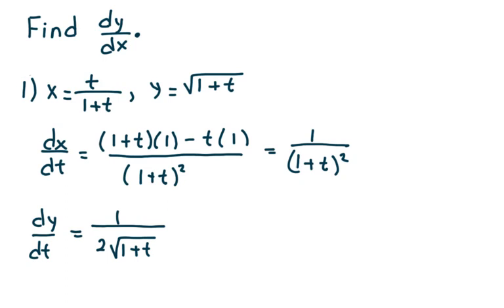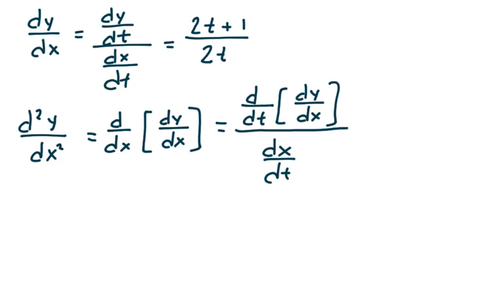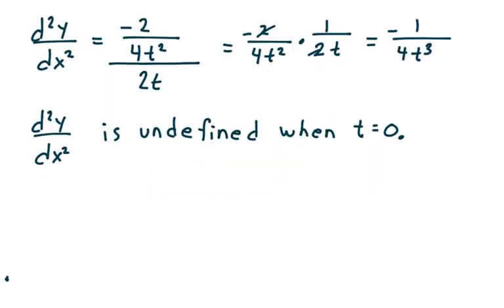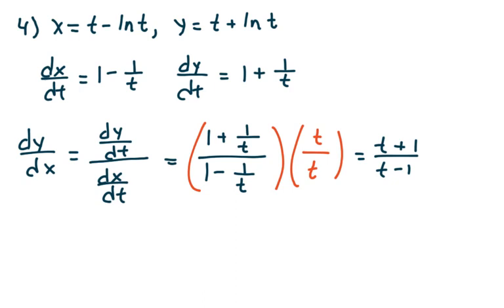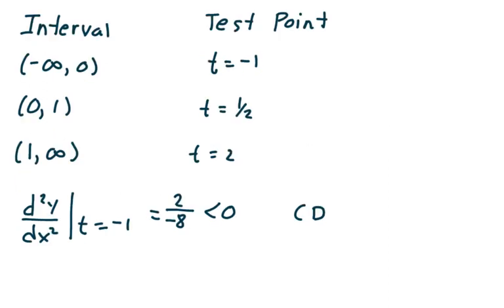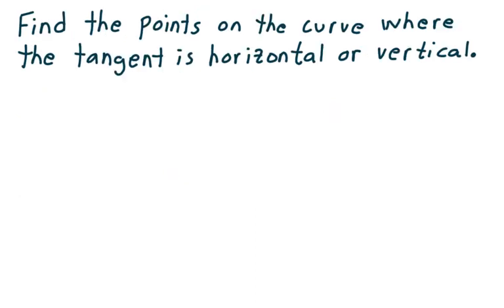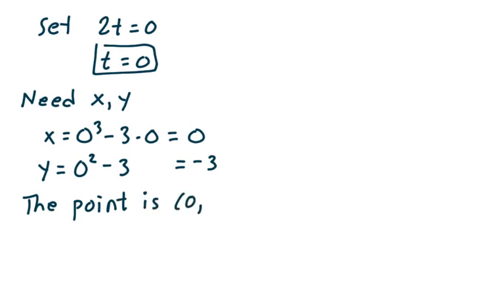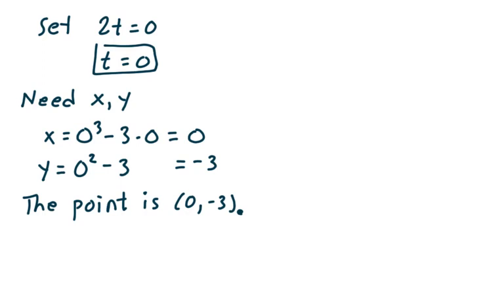Calculus 2, Calculus with Parametric Equations, 5 examples